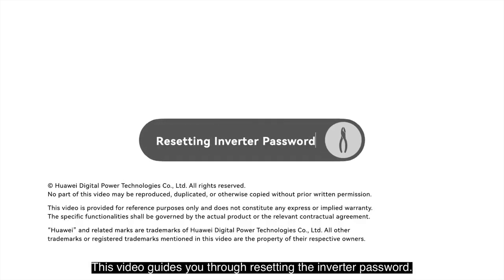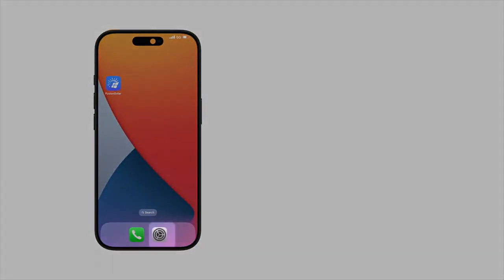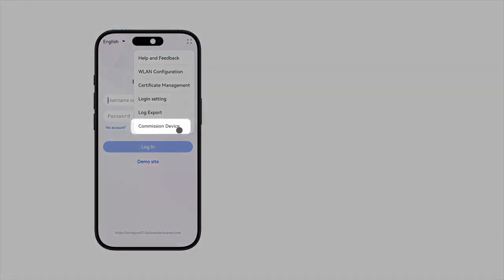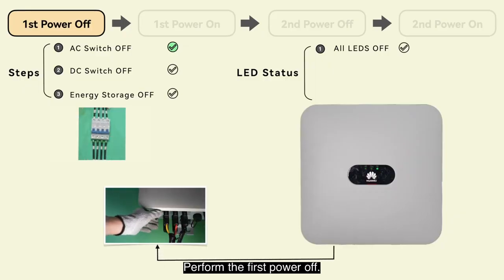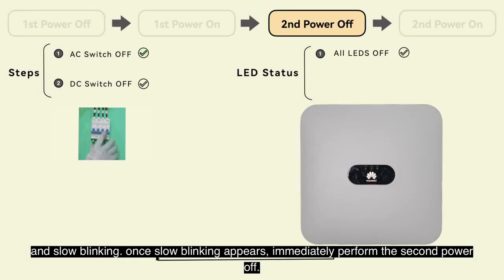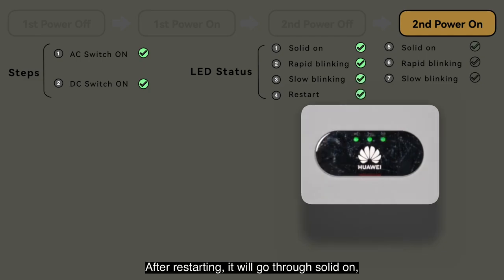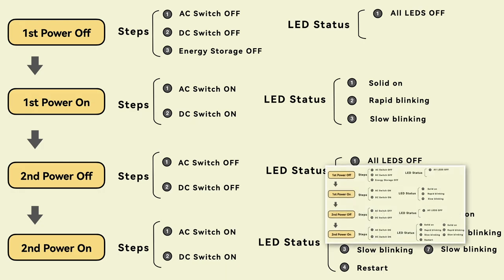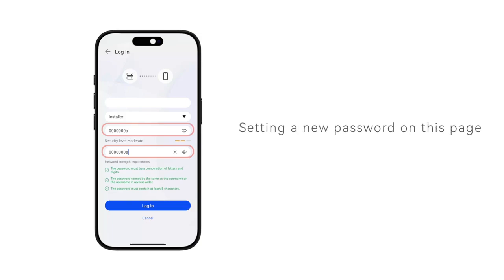Huawei Inverter Password Reset Guide | For Professional Installers Only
This video demonstrates how to reset the password on a Huawei inverter. It is intended solely for certified professional installers. Certain steps may be subject to legal requirements, and Huawei strongly recommends that only qualified third-party professionals perform the procedure.

 Password Reset Overview for Huawei Inverters:
 1. Preparation
Ensure you are a registered installer with access to the Huawei FusionSolar app or SmartLogger interface

Have proper login credentials and authorization for password reset

 2. Access the Inverter
Use the FusionSolar App or connect directly to the inverter via its local Wi-Fi

Navigate to Device Management - Inverter Settings

3. Initiate Password Reset
Select “Forgot Password” or “Reset Password”

Input serial number and verification code if prompted

You may need to scan a QR code or provide installer credentials linked to your Huawei installer account

4. Set New Password
Enter a new secure password (typically 8–16 characters, including letters and numbers)

Confirm and save settings

 5. System Sync & Verification
Reboot the inverter if prompted

Confirm that the new password works by logging in again

Ensure that system monitoring and communication settings are intact

Important Notes:
If the inverter is part of a monitored system, verify connection to FusionSolar post-reset

Document the new password securely as recovery may require Huawei support

Some inverter models may require a password reset via SmartLogger or PC software, not just the app